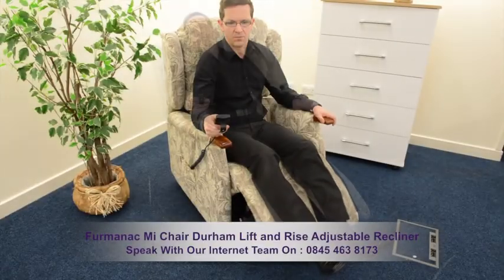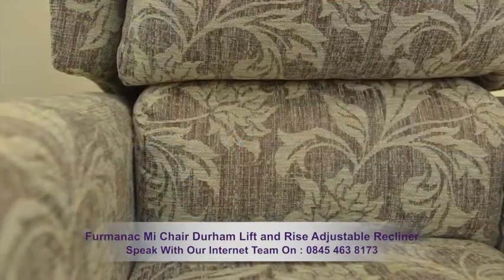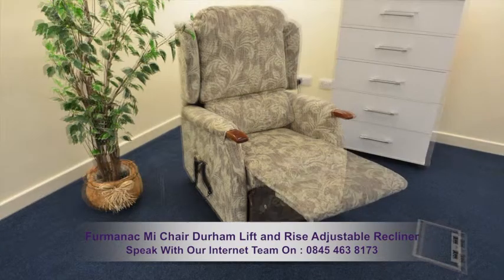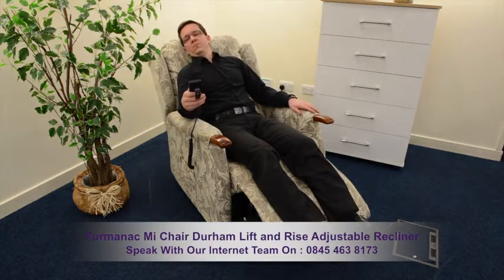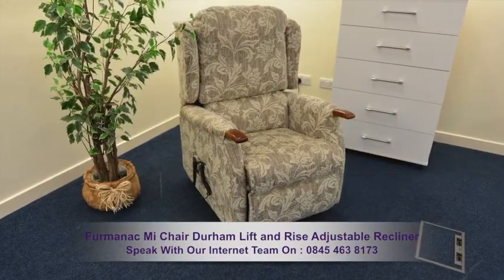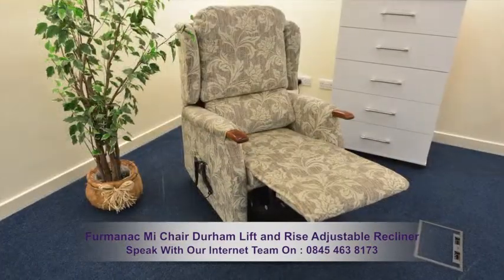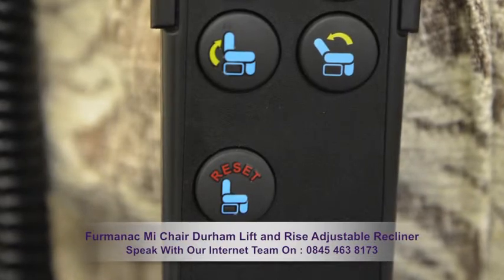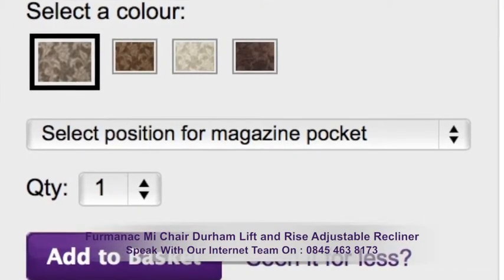Furmanac Mi Chair Durham Lift And Rise Adjustable Recliner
Furmanac Mi Chair Durham Lift And Rise Adjustable Recliner 2
This recliner will help you rest backwards in total comfort and will provide you with complete assistance in rising to an upright position. The chair displays an attractive floral design and has wooden handles which are available in four different colours, the cushions can be removed allowing you to freshen up the chair when needed. The Durham benefits from comfy and supportive arm and leg rests, a well cushioned seat pad and is available in a selection of attractive colours.
This recliner allows you to move the back and leg rests individually or together. In its full recline you'll benefit from an almost zero gravity position while in rise position you'll be able to exit the chair with minimum effort. The chair helps provide relief to the lower back and legs and offers real comfort. This recliner is constructed with quality fixtures and fittings, it benefits from 2 strong mains powered motors which operate the back and leg recliners independently and has an in built fail safe battery back up system. The chair is operated by a 5 button controller with a really useful reset function, the controller can be conveniently placed in the side pocket - you can also select what side you require your pocket on by clicking on the options on the product page.